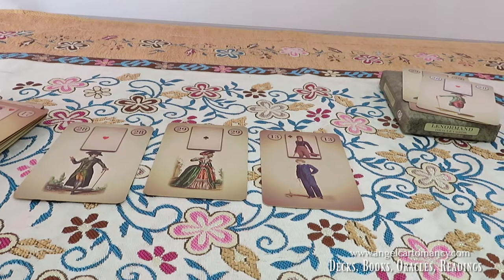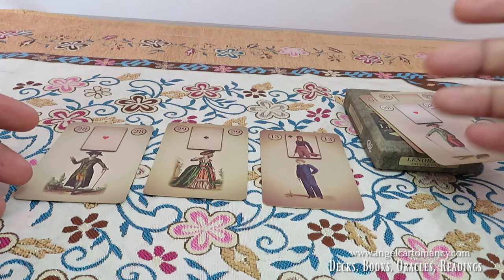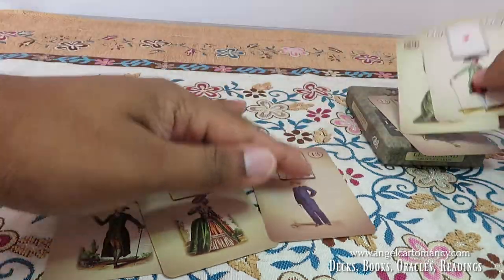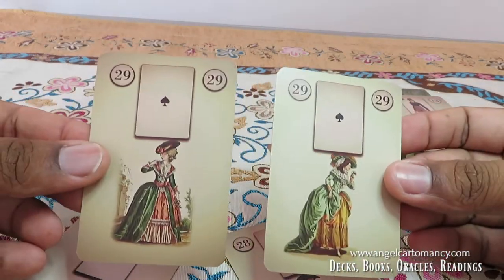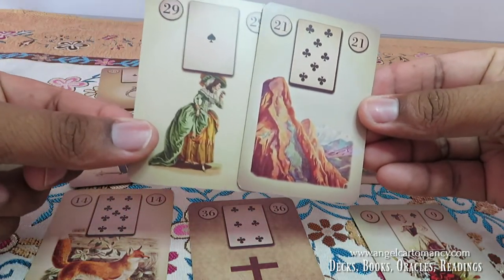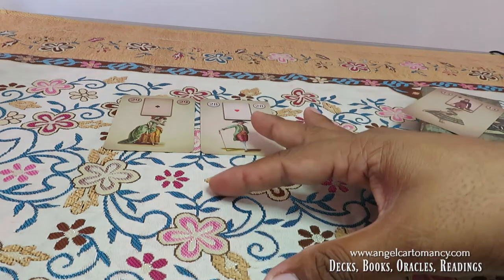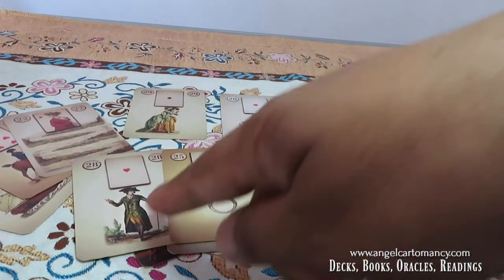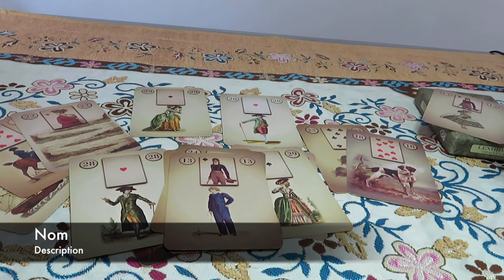The 3 extra cards from the Alexandre Musruck Lenormand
Getting a lot of question on the extra cards from my deck, hopefully the video will help you get an idea on how to use them.